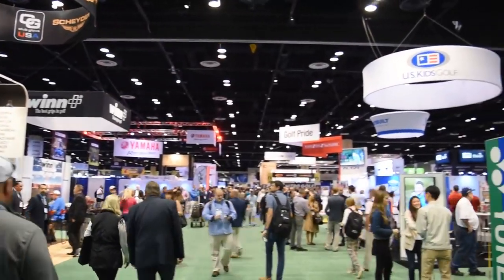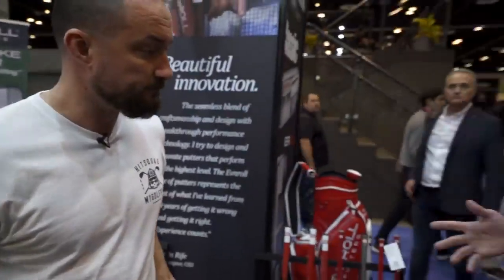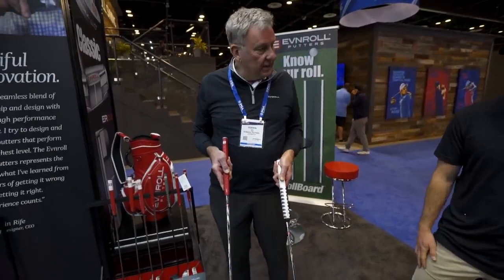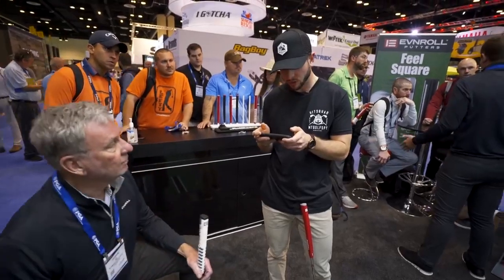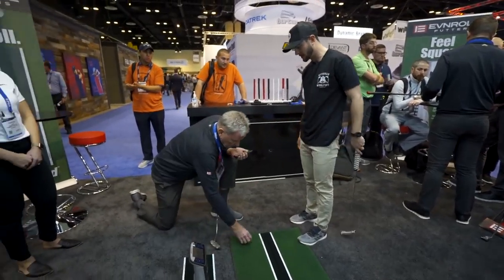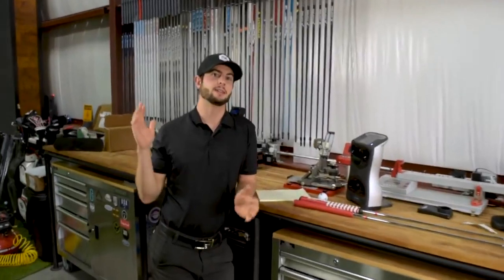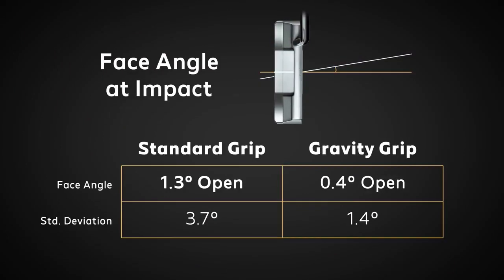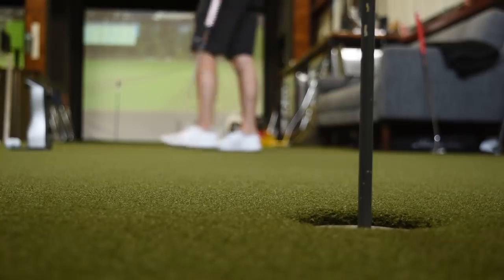Testing the Gravity Grip with My Golf Spy and Guerin Rife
Evnroll's putter tech isn't limited to just the face. We got to check out the Gravity Grip at the 2019 PGA show and put it to the test. Can it really improve your putting stroke? Watch to find out!

Full video Credit to My Golf Spy...